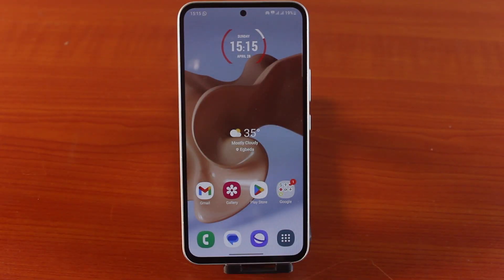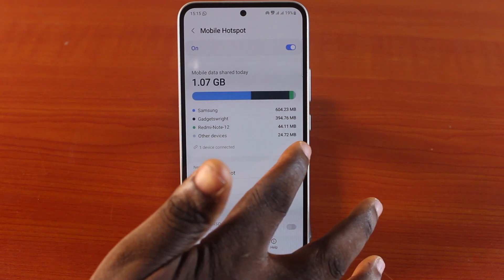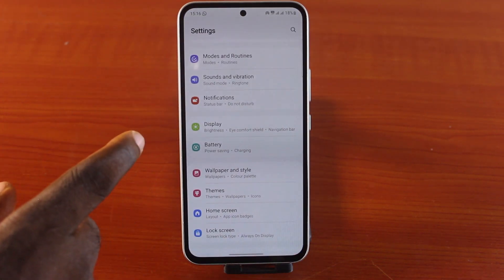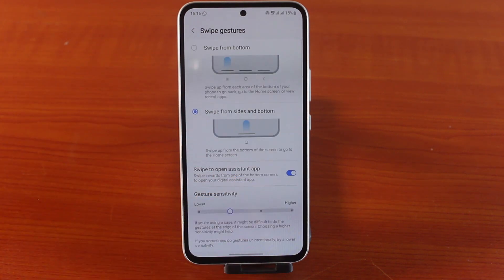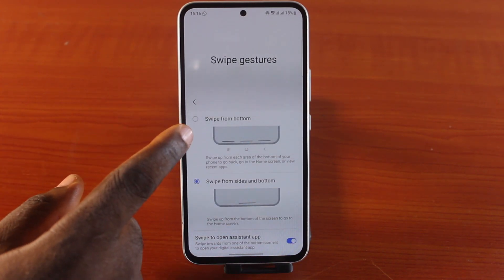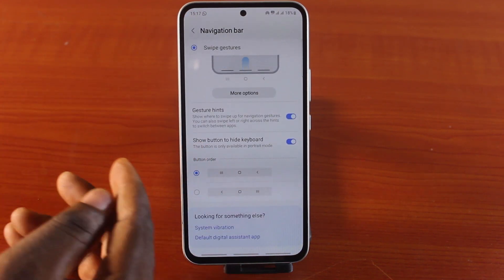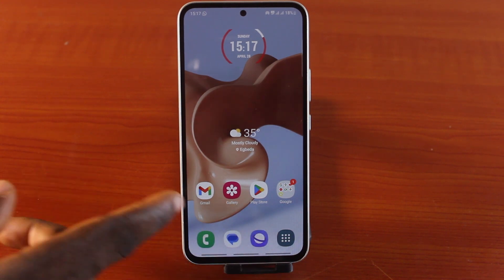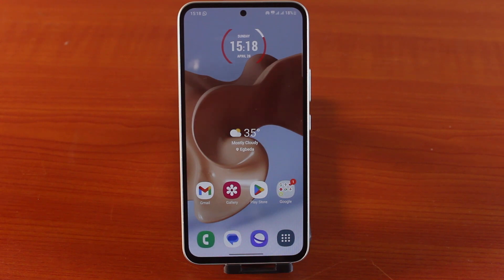How to Enable iPhone Swipe/Gesture on Samsung Phone